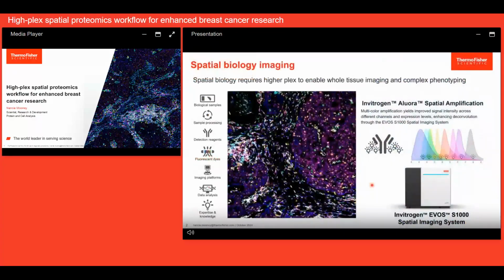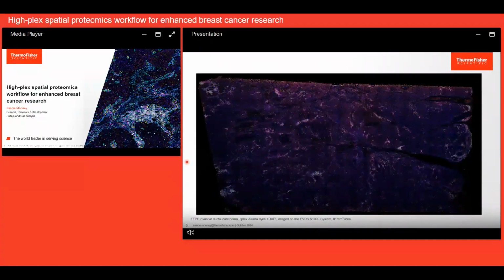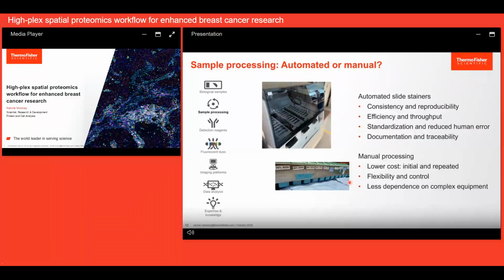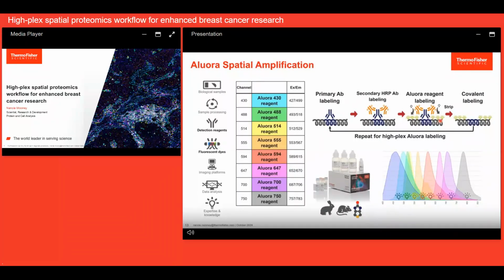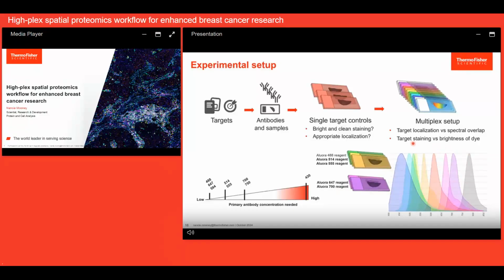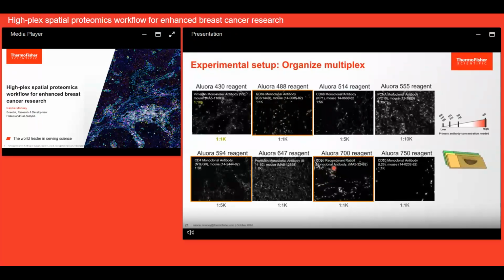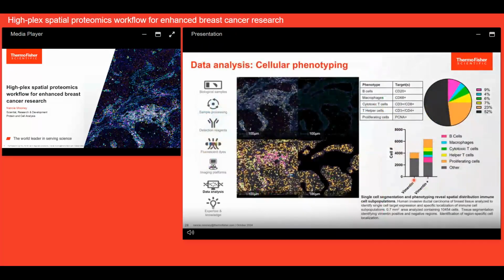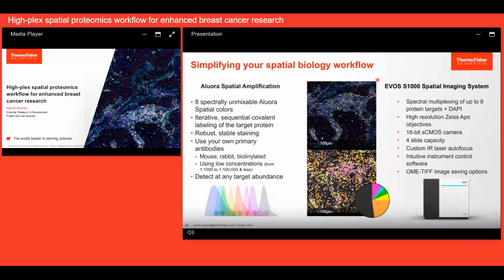Efficient Immunofluorescence with Aluora: Faster Results, Clearer Images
Learn how to design and run a high-plex spatial proteomics workflow for breast cancer research using Invitrogen™ Aluora™ Spatial Amplification reagents and the EVOS™ S1000 Spatial Imaging System

This webinar walkthrough covers key experimental considerations for multiplex tissue imaging from sample prep and antibody validation, to iterative staining, spectral unmixing, and downstream phenotyping, to reveal spatial patterns in the tumor microenvironment.

Learn how to:
- Plan a multiplex tissue panel (target selection, localization, abundance) and validate primary antibodies with clean single-target controls
- Map biomarkers to Aluora dye channels based on expected co-localization and channel brightness to support reliable unmixing
- Perform iterative, covalent labeling with Aluora Spatial Amplification (HRP-based deposition + stripping between rounds) to reach up to 8 targets + DAPI
- Build an unmixing workflow using single-color controls and generate export-ready images for analysis/phenotyping (e.g., OME-TIFF into tools like HALO)

Steps overview:
1. Prepare tissue and optimize each antibody with single-target controls (bright, clean, correctly localized staining)
2. Assign targets to spectrally distinct channels when co-localization is expected; adjust antibody concentration as needed for dimmer channels
3. Stain iteratively with Aluora Spatial Amplification reagents and image on EVOS S1000 using single-color controls to create the unmixing matrix
4. Export unmixed images (OME-TIFF) and run downstream spatial analysis and cell phenotyping

📌 Chapters:
00:00 – Introduction & webinar overview
01:40 – Study context: breast cancer spatial biology and why it matters
05:10 – Multiplex tissue imaging goals and common workflow challenges
09:10 – Aluora™ Spatial Amplification: what it is and how it works (HRP deposition + stripping)
13:55 – Designing a multiplex panel: target selection, localization, and expected abundance
18:50 – Antibody validation strategy (single-target controls and staining quality criteria)
24:05 – Channel/dye assignment strategy for co-localization and reliable unmixing
29:10 – Iterative staining workflow (round structure, stripping between rounds, controls)
34:25 – Imaging on EVOS™ S1000: setup, acquisition considerations, and best practices
38:45 – Spectral unmixing workflow using single-color controls (building the unmixing matrix)
43:20 – Exporting results (OME-TIFF) and downstream phenotyping/analysis (e.g., HALO)
46:45 – Key takeaways, limitations (covalent dyes), and wrap-up / Q&A cuesX

FAQs:
1. Can the dyes be removed and the tissue reused for a new set of 8 targets? No. Aluora dyes are covalently bound to the tissue; this supports re-imaging/archiving, but the dyes are not designed to be stripped and reprobed.
2. Where can I find more resources and product details? Start with the Aluora Spatial Amplification overview and the EVOS S1000 system page.